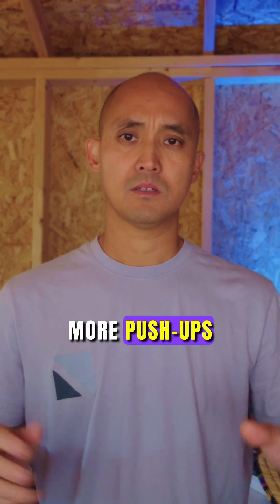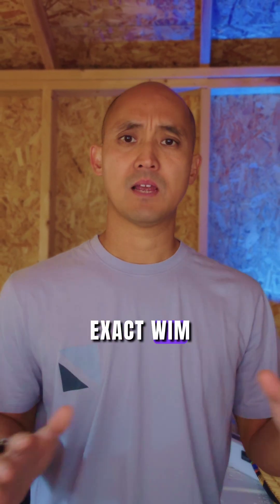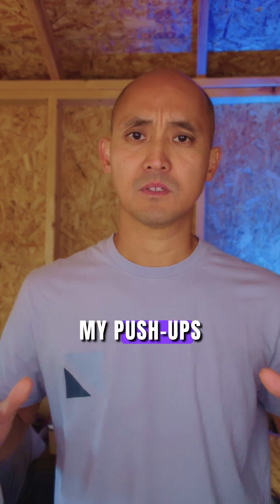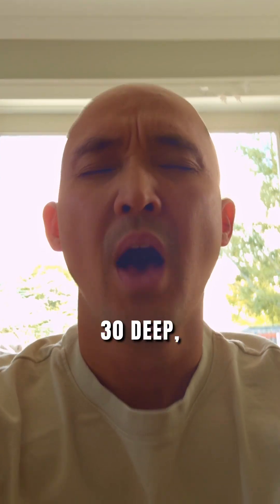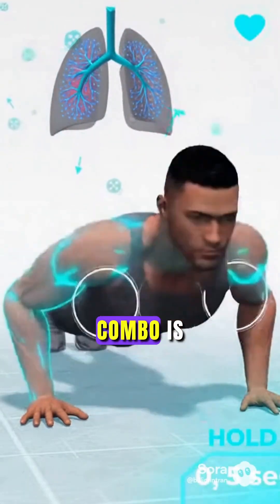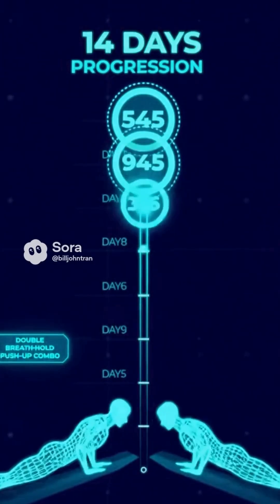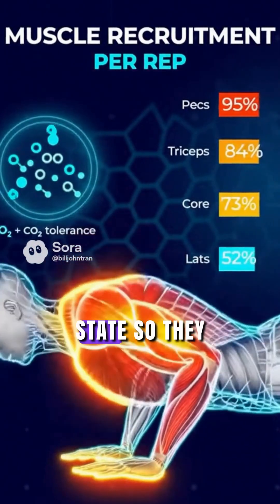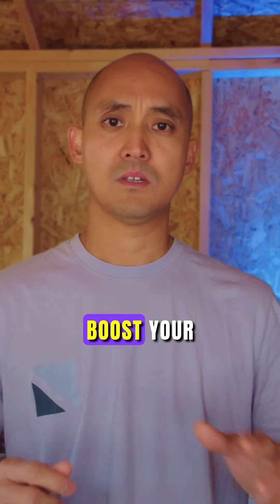The Breathing Technique That Changed Everything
Learn the exact Wim Hof breathing sequence I use before breath-hold push-ups — the simple routine that helped me go from 110 to 545 push-ups in 14 days.

⚠️ Some visuals created with AI. All techniques and results from my actual 40-day challenge.

What you'll learn:
  - How to do ~30 deep Wim Hof breaths (mouth inhale, relaxed exhale)
  - Empty-lung push-ups and a full-lung recovery breath hold (~15s)
  - Why hypoxic training recruits fast‑twitch fibers and builds mitochondria

Quick steps:
  1) 30 deep Wim Hof breaths (in through the mouth, let go relaxed)
  2) Full exhale — hold on empty lungs
  3) Do push-ups until you have to breathe
  4) One deep recovery breath (hold ~15s), squeeze a few more reps
  5) Reset and repeat for rounds

Safety:
  - Always stop if you feel dizzy or lightheaded
  - Practice on the floor, never in water
  - If you have cardiovascular or respiratory conditions, consult a professional first

  - Full 3‑minute protocol breakdown:
  - Blog post with science + progressions:

Comment "BREATHE" if you want the full protocol and progressions.